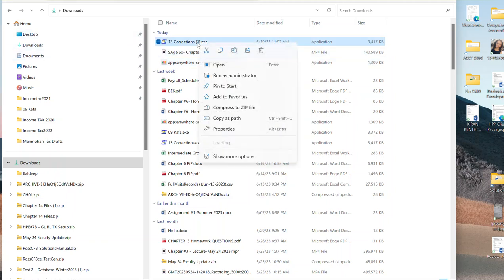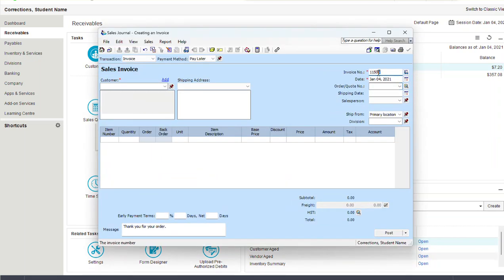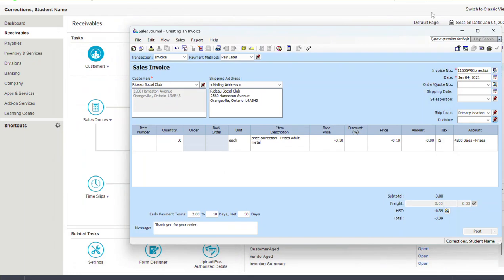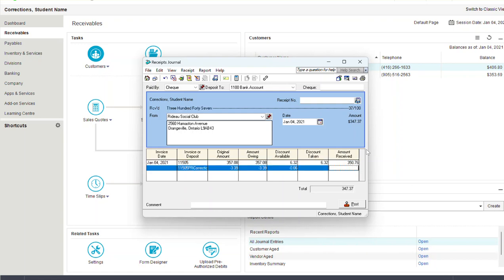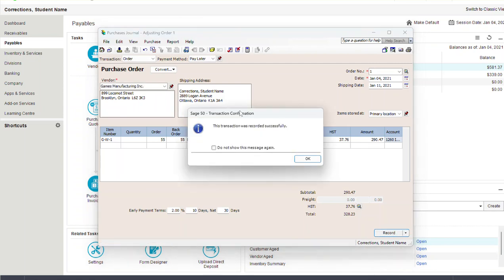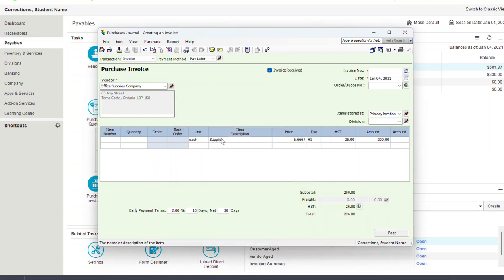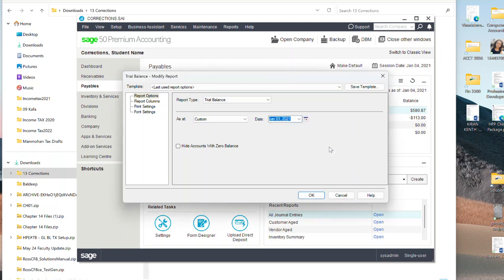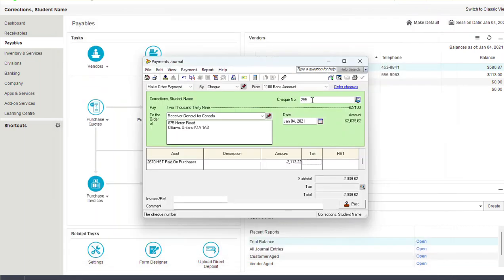Sage 50 Chapter #13 Correction Entries